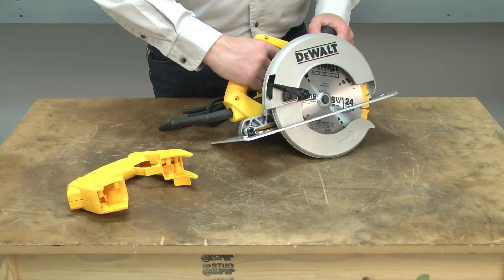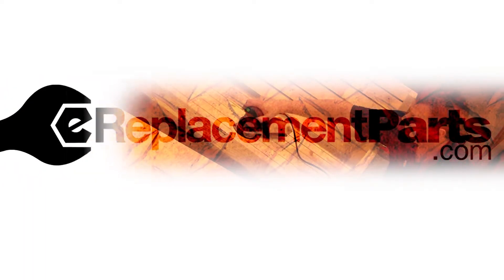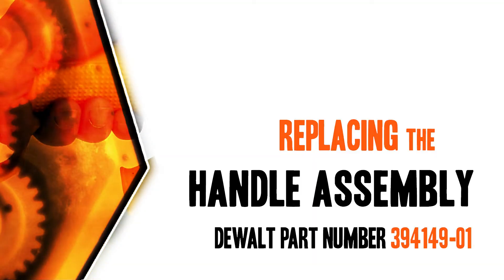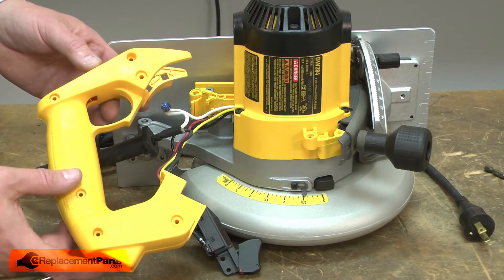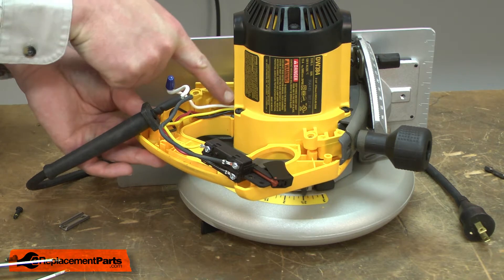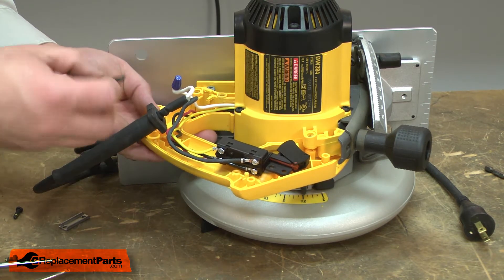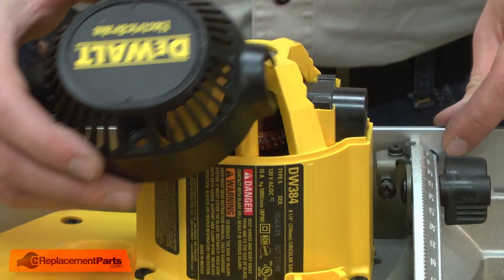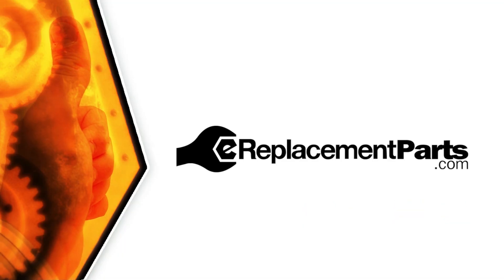DeWALT Circular Saw Repair - Replacing the Handle Assembly (DeWALT Part # 394149-01)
Do you need a replacement Handle Assembly for your Circular Saw? eReplacementParts.com has thousands of replacement parts for a variety of Power Tools, Outdoor Power Equipment, and Appliances. To purchase the part shown in this video (Part # 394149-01), click the link here:

The information in this video is specific to DeWalt Circular Saws. The replacement process for different brands may differ slightly from the one you see in this video. To find more Circular Saw repair videos, check out our Power Tool Repair playlist

If you need a replacement Handle Assembly for a different model number Circular Saw, simply enter your Circular Saw’s model number on our homepage here:

Not sure where to find your model number? No problem. You can find tips for locating your Circular Saw’s model number on our website here:

Replacing the Handle Assembly can help solve the following issues you may be having with your Circular Saw:
1. Handle Damaged

Here are a list of the tools required for this repair:
• Torx drivers
• Phillip’s screwdriver

At eReplacementParts.com, we think that Fixing Things Makes Sense! That’s why we’re committed to providing you with high-quality parts quickly and easily, and helping you save time and money on your repair. We only sell Original Equipment Manufacturer (OEM) parts, so you know that the part you order will be compatible with your Circular Saw. We also provide Same-Day shipping, so your manufacturer-approved part will arrive FAST!

For more info on our shipping or return policy, or to speak with a customer service representative, visit our Assemblypaign=Install&utm_term=5i5oln8jXjI